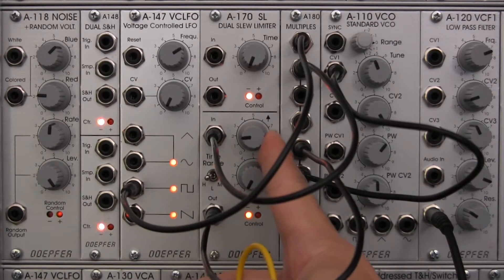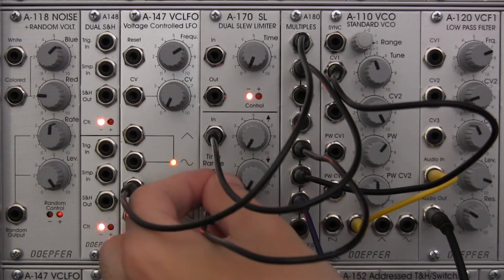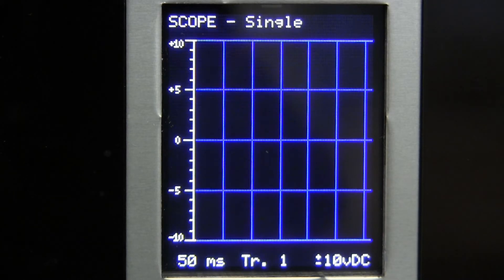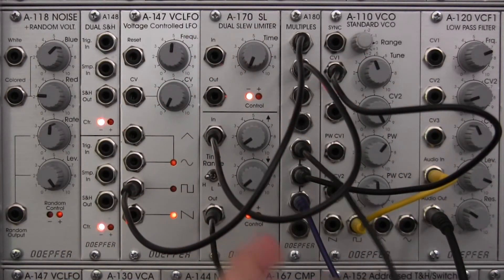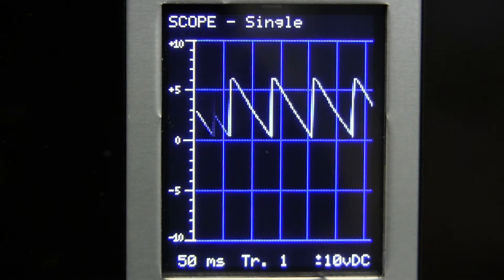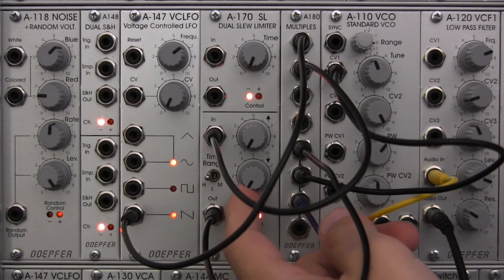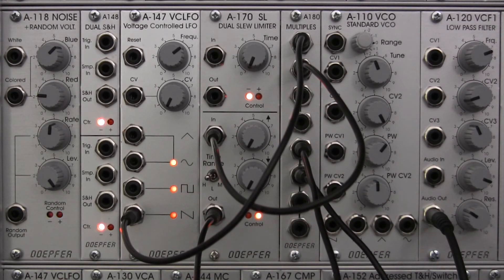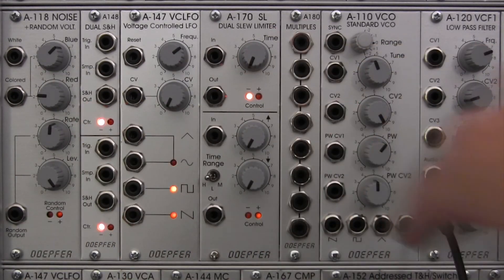Doepfer A170 Dual Slew Limiter Processing and Oscilloscope Views Pt 3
A continuation of the Doepfer A170 Dual Slew Limiter series.  In this segment we continue to compare oscilloscope views of processed versus unprocessed signals effecting a VCO. Sound and Video by Raul Pena.